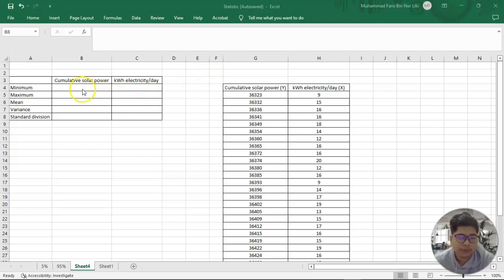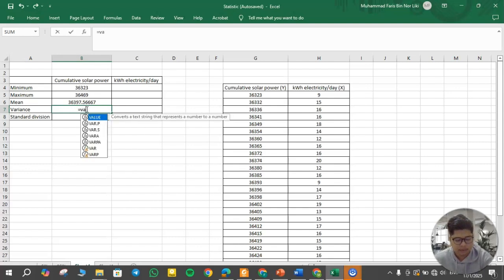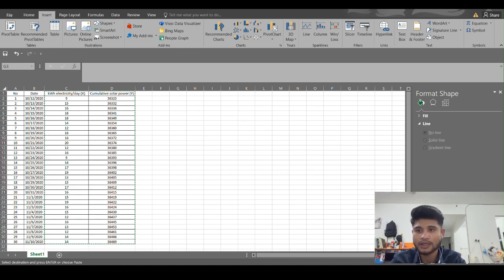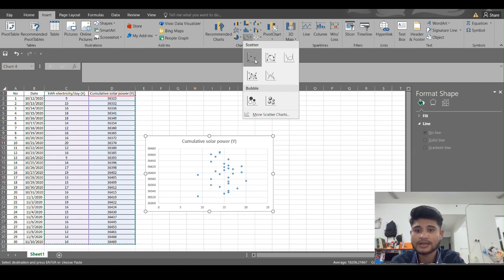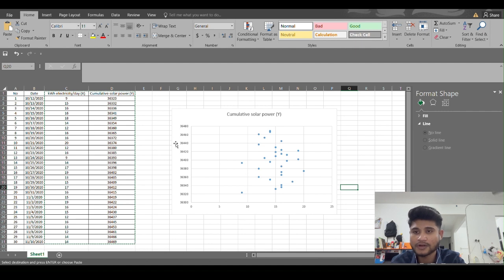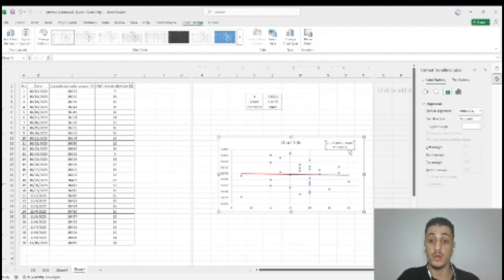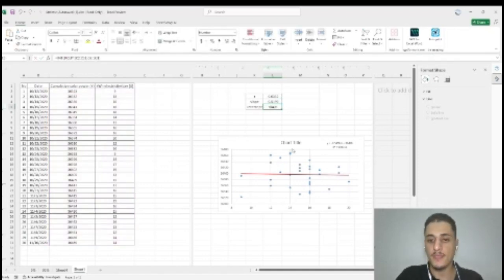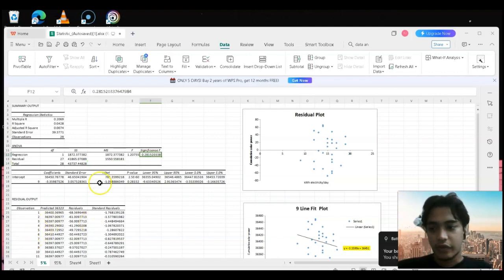Statistics Section 1 Group 5 demonstration video